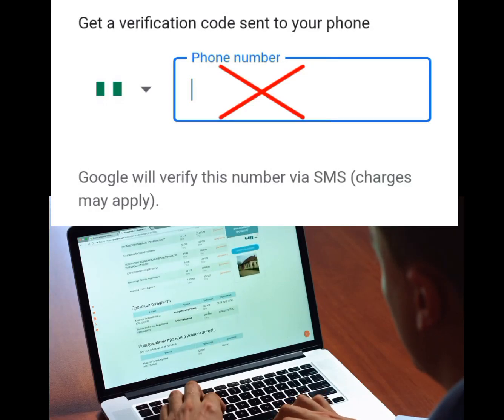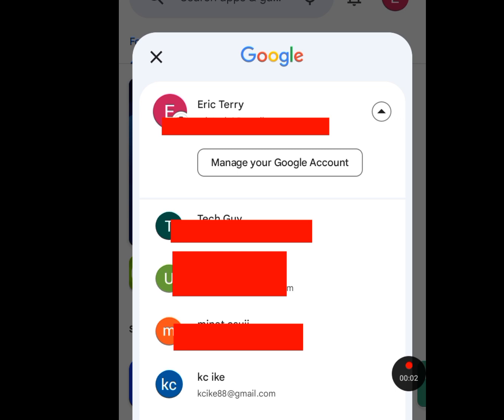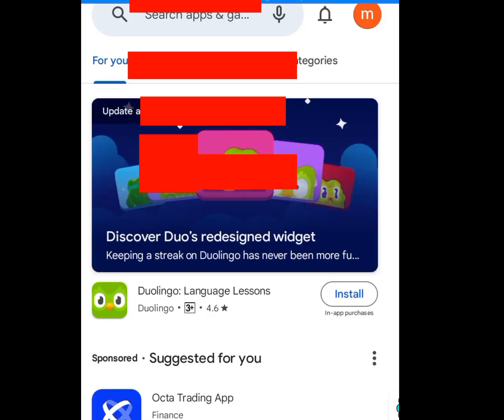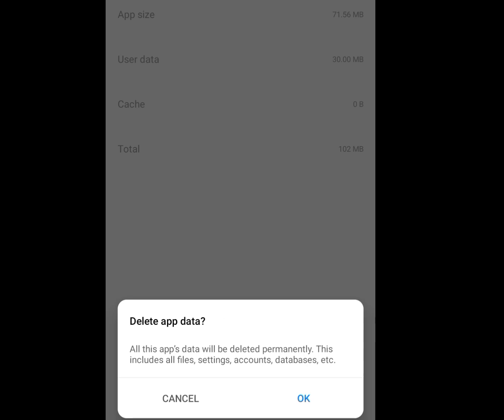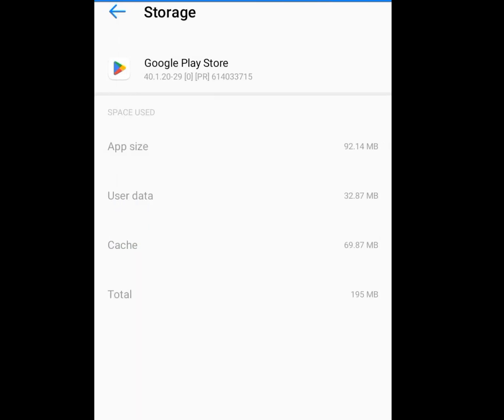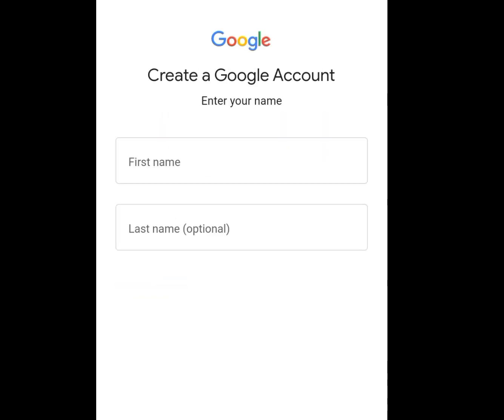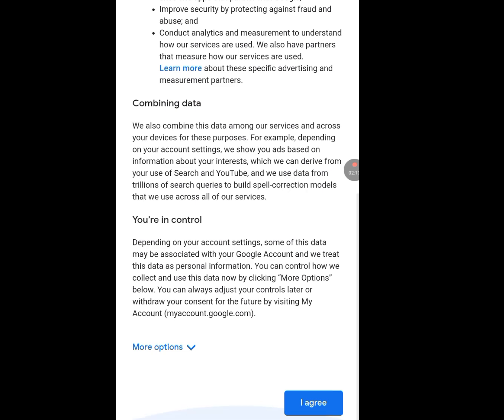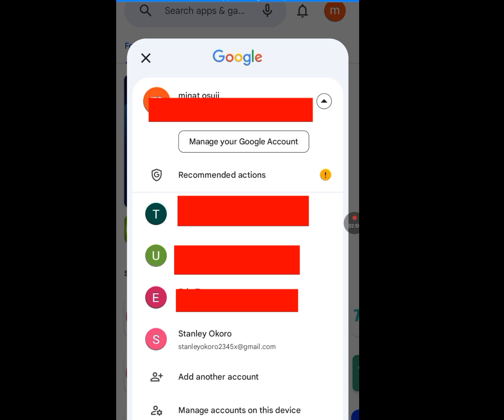New trick : how to create unlimited Gmail accounts without phone number/create unlimited Gmail 2024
In today's video I will show you how to create unlimited Gmail without phone verification..have you being looking for a way to create Gmail without phone number, then you are tune in to the right channel...

Create Gmail account without phone number 2023pc,
Create Gmail account without phone number 2024 PC,
Create Gmail account without phone number 2023 PC,
Create Gmail without number,
How to create Gmail account in mobile,
How to create Gmail without phone number 2023,
How to create Gmail without phone number 2024,
How to create Gmail account on iphone,
How to create Gmail address,
How to create Gmail without number verification,
How to create Gmail without number,
How to create Gmail on iphone,